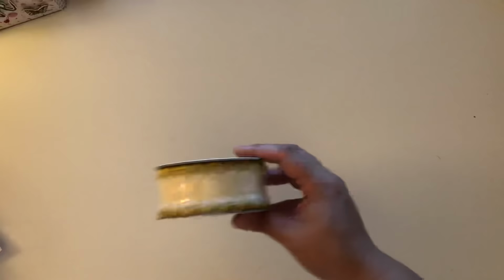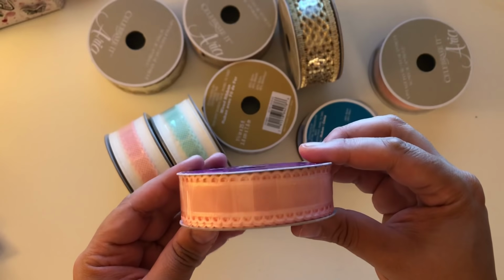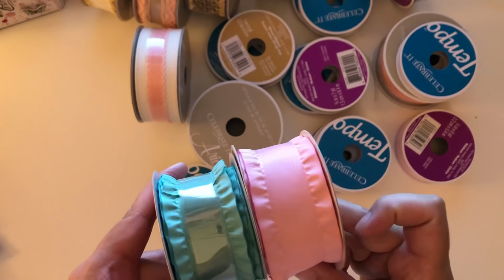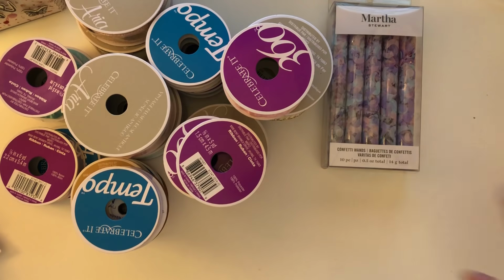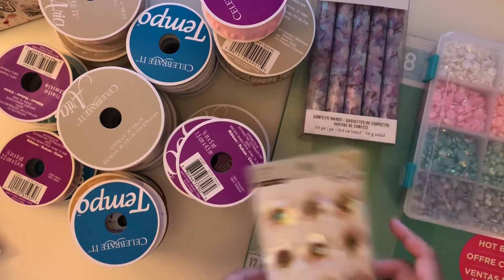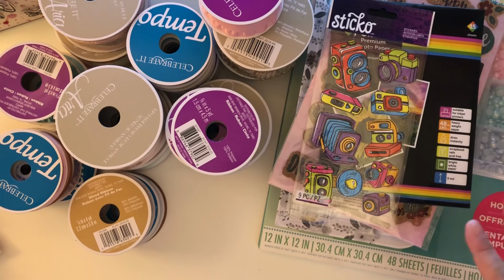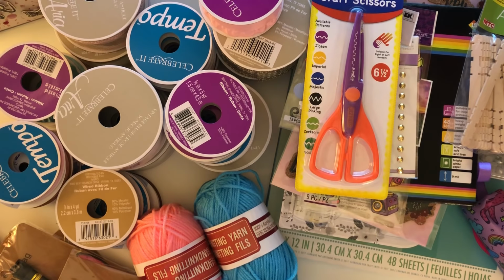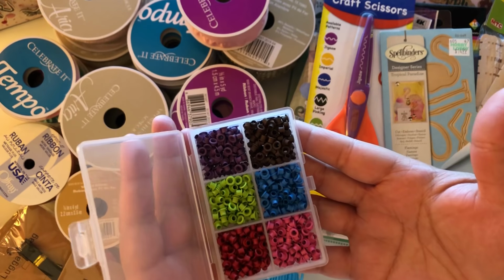ENABLER ALERT!! 75% OFF RIBBON SALE!!!